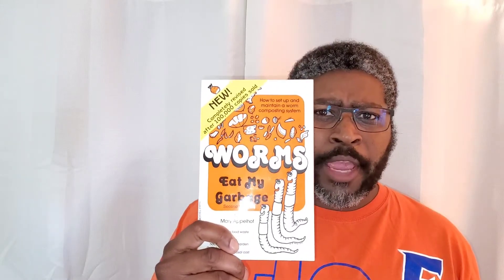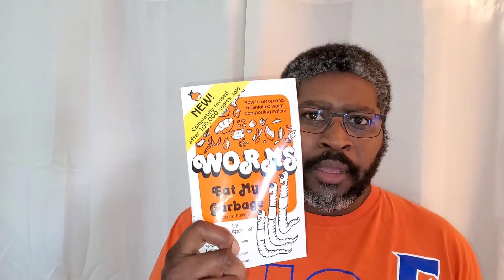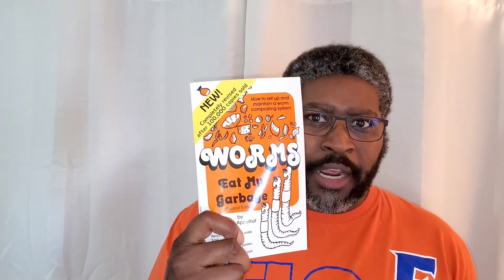Worms Eat My GARBAGE (GREAT INFORMATION For Starting A Worm Farm)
Worms eat my garbage. Here is a great book to get you started with a red wiggler  composting worm farm.

Musician: InShot